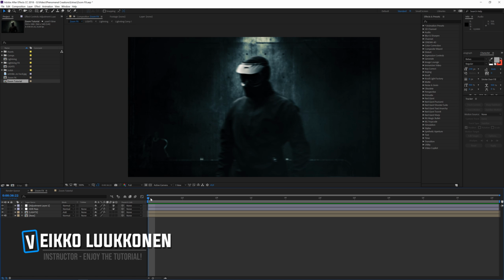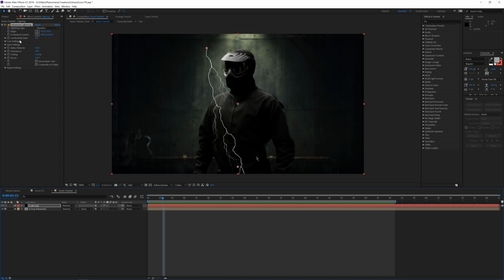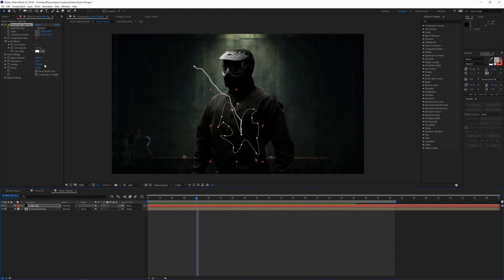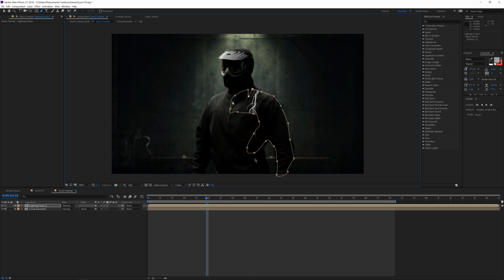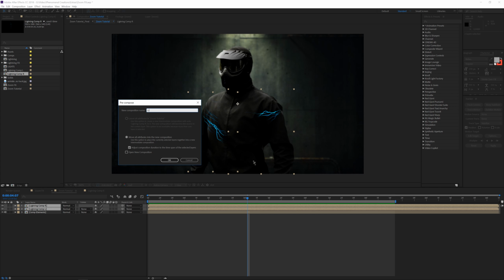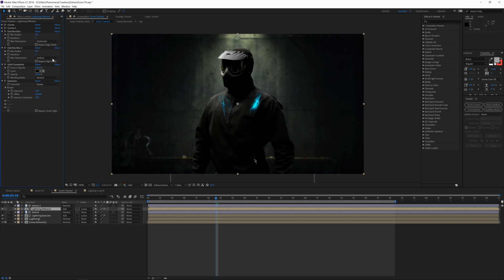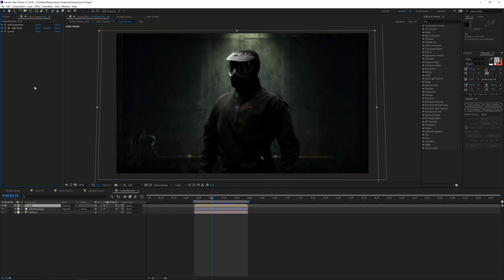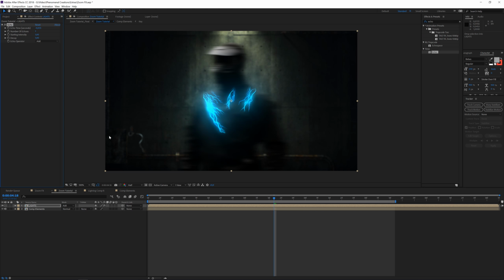The Flash - Zoom Effect | After Effects CC Tutorial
Today we are gonna kick in another awesome effect. Today we'll be doing the iconic Zoom effect from the Flsh TV Series! There is so much cool things covered in this one so you are defintely going to it! The Dazzling Advanced lightning effect gives me the chills!

My Footage:
(Available soon)

Veikko

PC Production